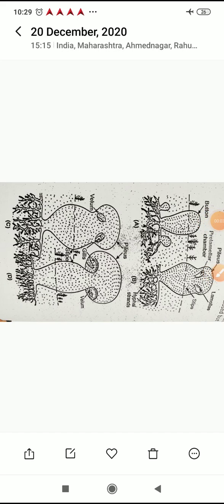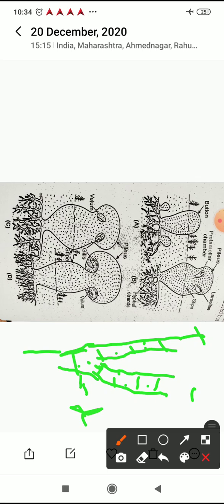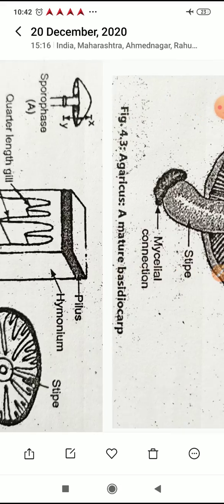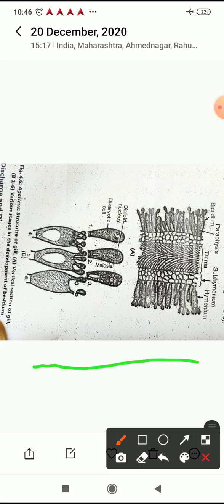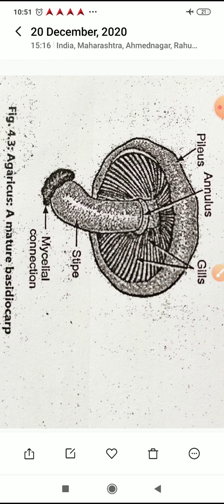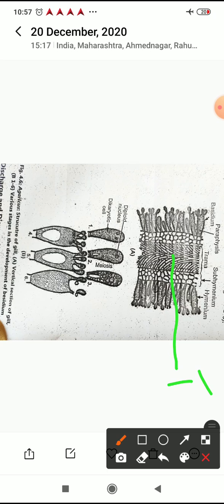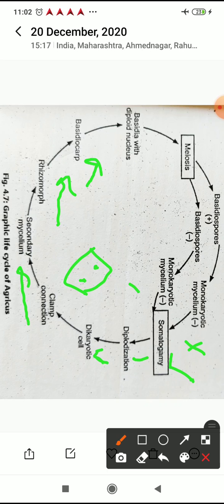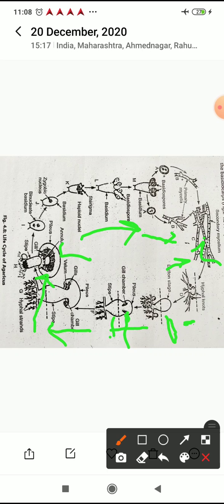Life cycle of Agaricus bisporus